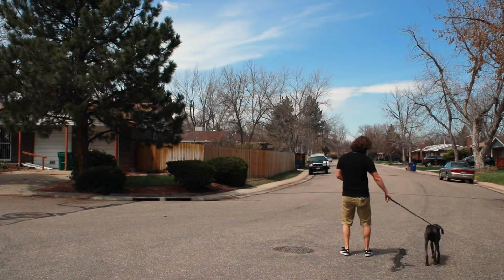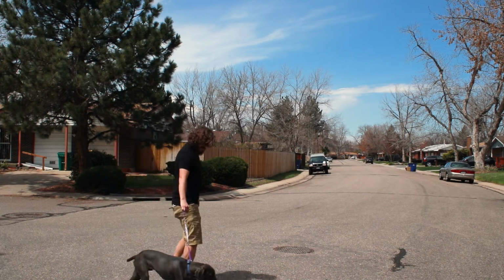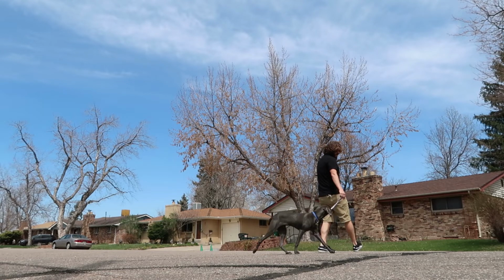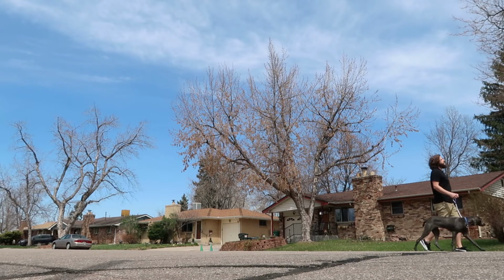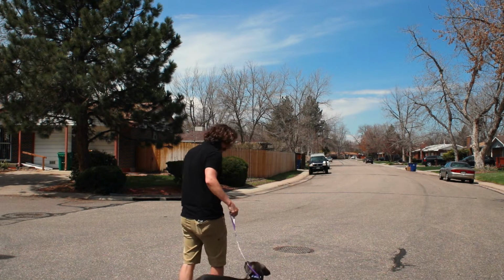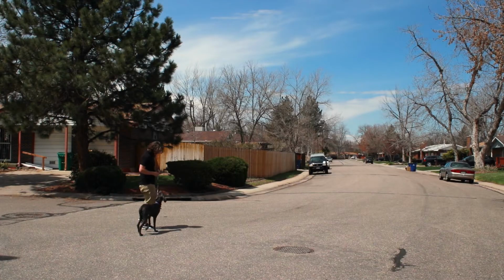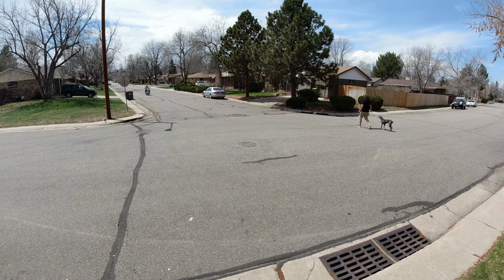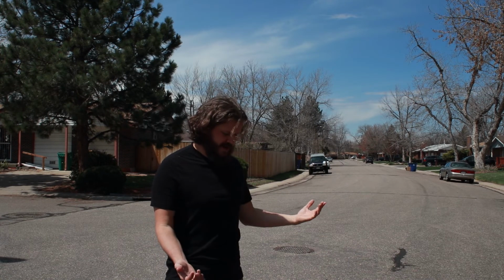How to teach 'Heel' to any pup!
In this video I go over how to teach your pup the ever valuable skill Heel. I walk you (pun intended) step by step through how I have found to be the best way to get a great walk out of your pup.

Here's some of my favorite dog toys/training equipment!
Flirt Pole
Chuckit Zipflight Frisbee
Kong Classic
Kong Wobbler
Busy Buddy Twist 'n' Treat
Dog Tornado Puzzle
72" Tug Rope
100' Leash
Rabbitgoo Harness
Wire Crate

Cameras
Main Camera: Canon 80D
Second Camera: Canon G7X Mk II
Third Camera: DJI Osmo Action
Tripod: Cayer AF2451

Audio
Camera Mic: Rode Video Mic Pro
Audio Recorder: Zoom H4N Pro
Voice Over Mic: Audio Technica AT2035
Audio Interface: M-Audio 8X4M

Lighting
Main Light: Aputure 300D II
Light Dome: Aputure Light Dome II
Key Lights: Aputure MC RGB